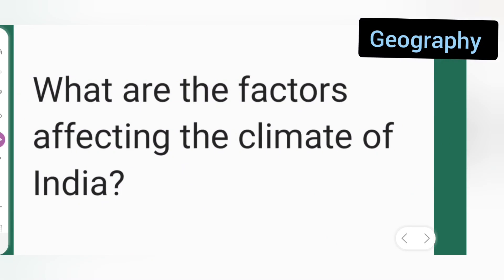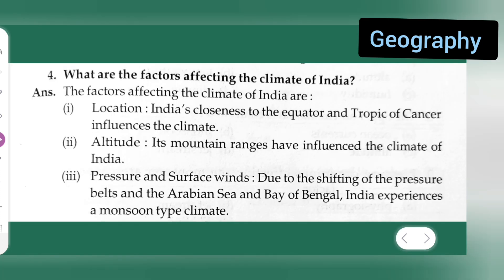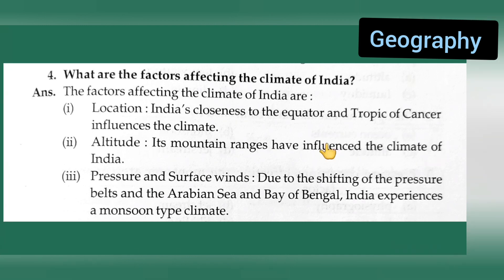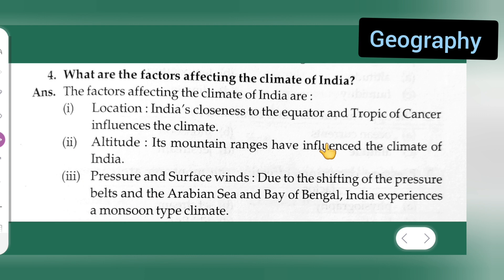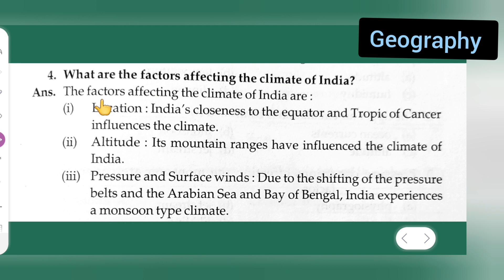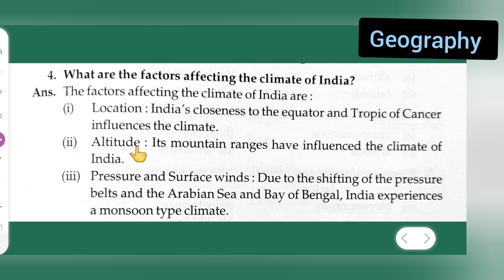what are the factors affecting the climate of India ?